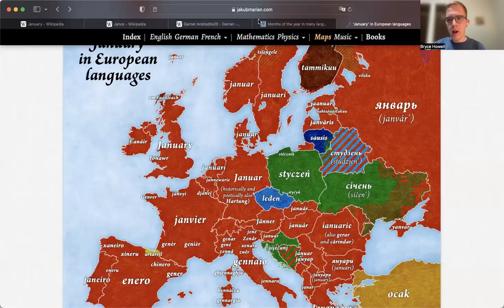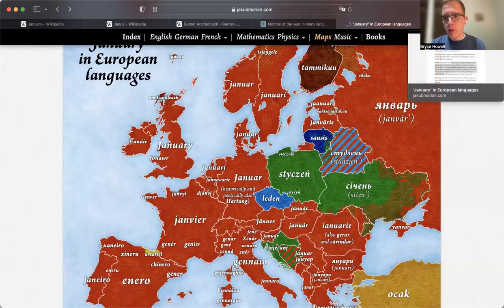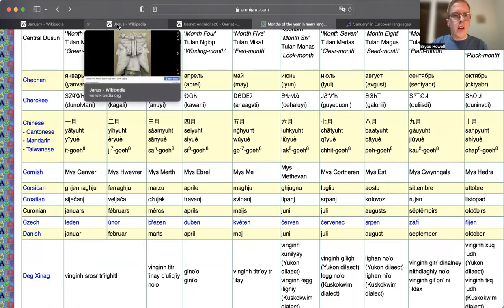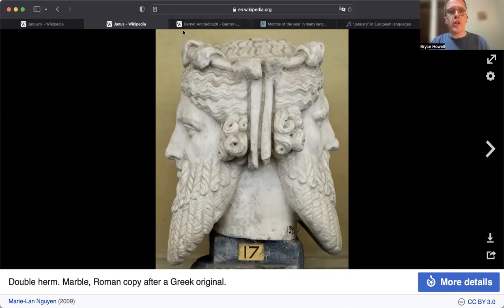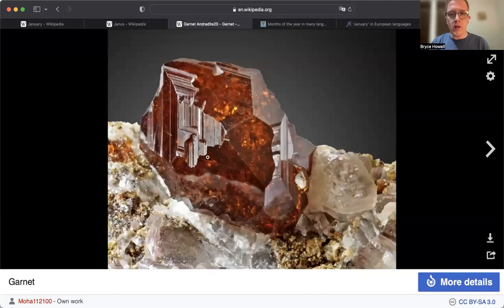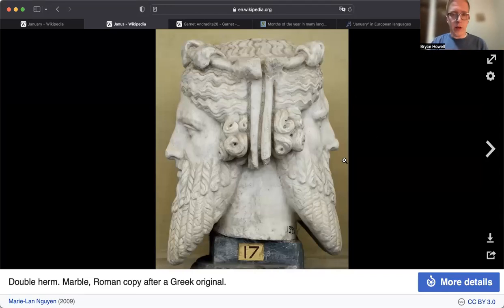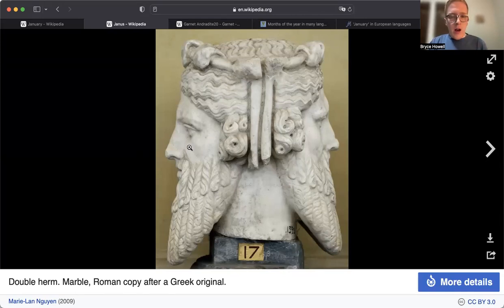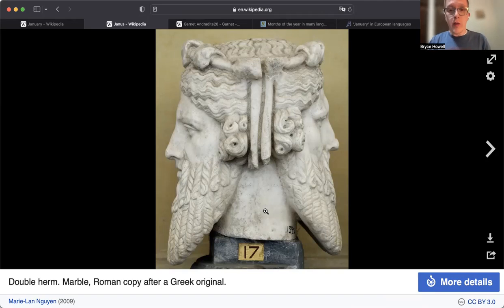HAPPY NEW YEAR!!!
This is the first video  in a series where I examine the history behind holidays observed throughout the world.

In this video, I talk about the history and etymology of the month January (and months with similar etymological backgrounds). January, which comes from the name of the Roman god, Janus, is representative of new beginnings, yet being mindful of the past and hopeful for the future.

Share this with your friends so that they can get access to this educational content.

Please let me know what you like, what you might dislike, and any other information that you'd like to see. If there's any content or information that you'd like me to cover, please let me know. Also, if there's an upload schedule that you'd like to see, please tell me so that we can make the best educational (and nerdy) content.

Hope you are all doing well and have a great New Years.

P.S. Apologies for not having gotten this video out on New Years Day itself.

Content shown in the video was found on:
Wikipedia
Jakub Marian's website
Omniglot online encyclopedia